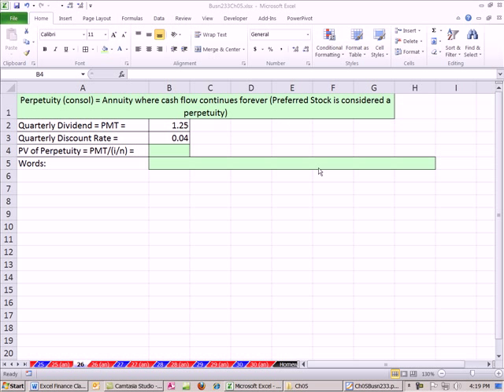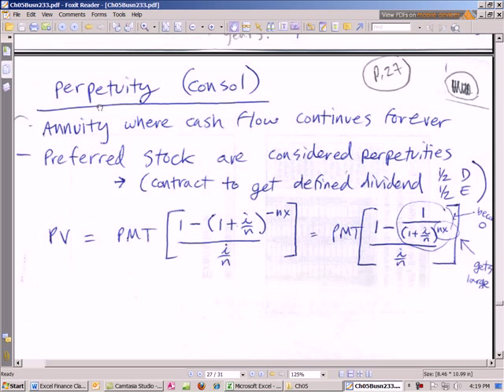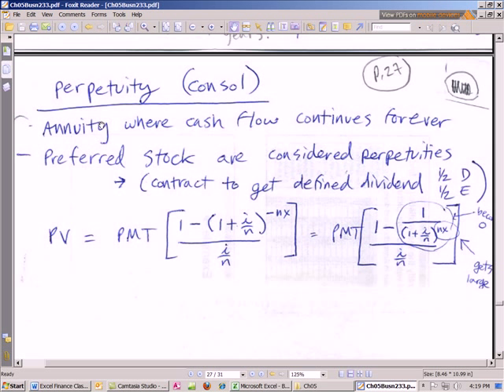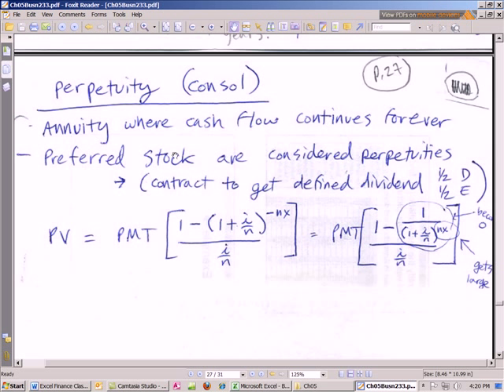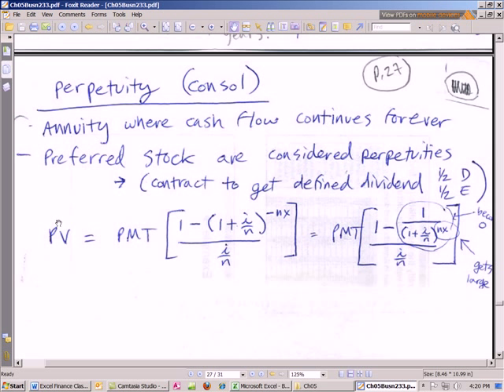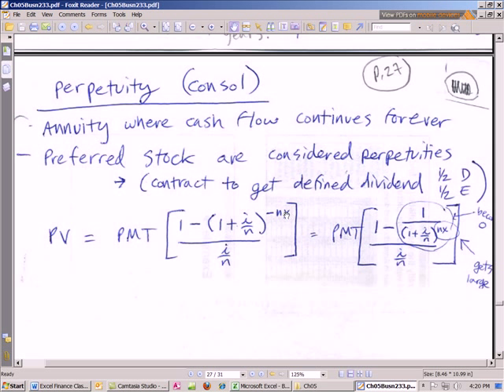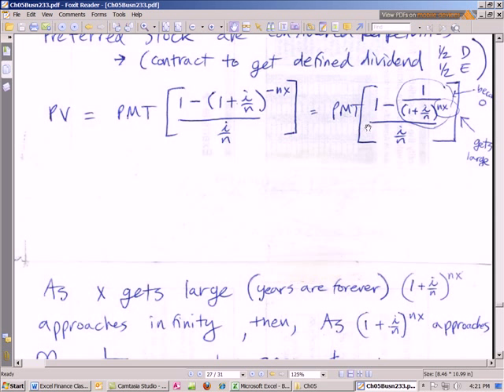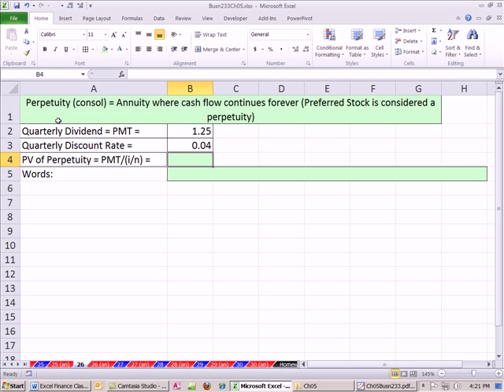ACCTG 455: Excel Finance Class 40: Perpetuity (consol) Preferred Stock Valuation Formula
Learn how to create a Perpetuity (consol) Preferred Stock Valuation Formula.